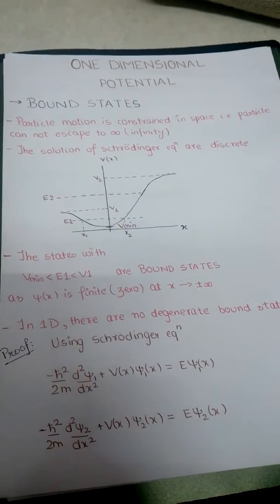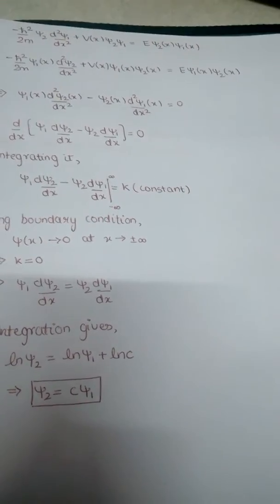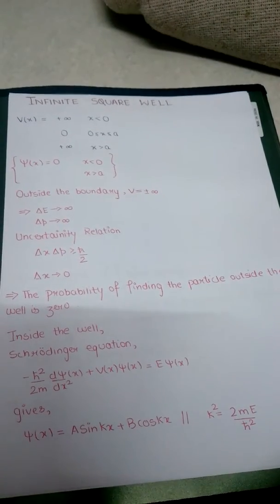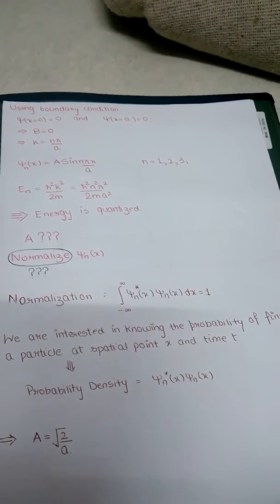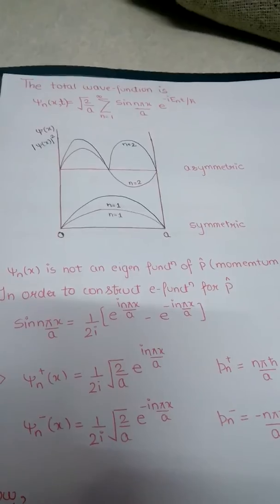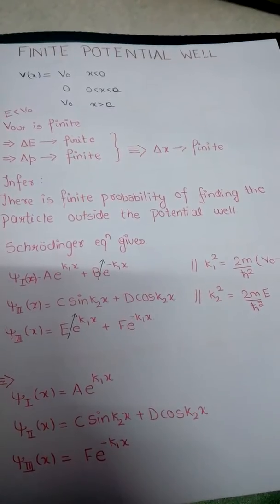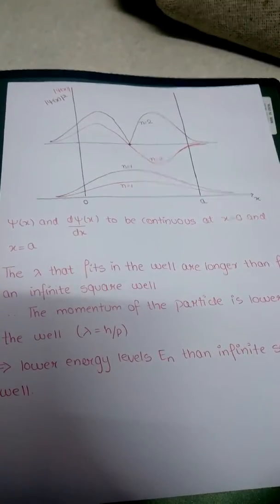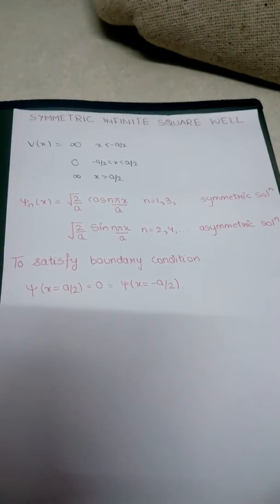ONE DIMENSIONAL POTENTIALS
BASICS OF ONE DIMENSIONAL POTENTIALS